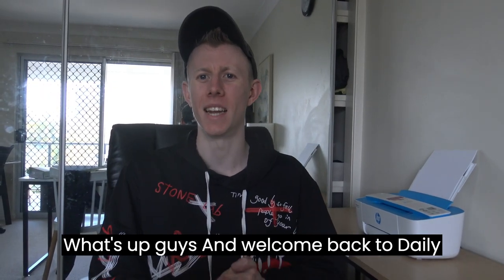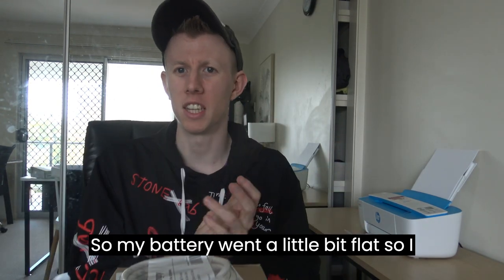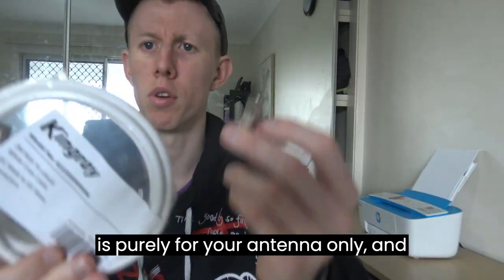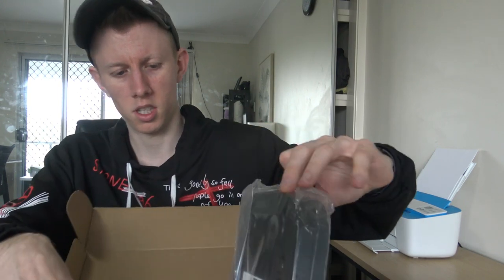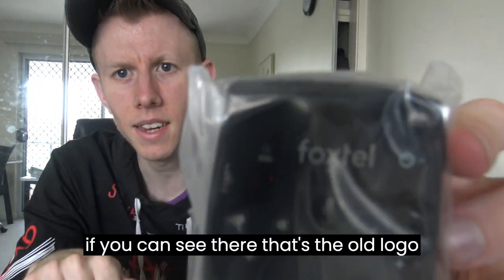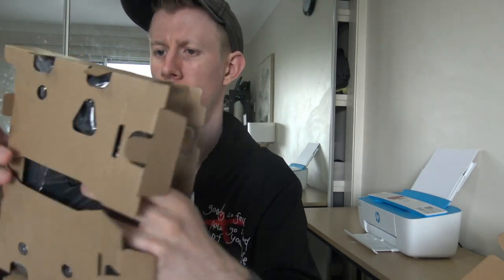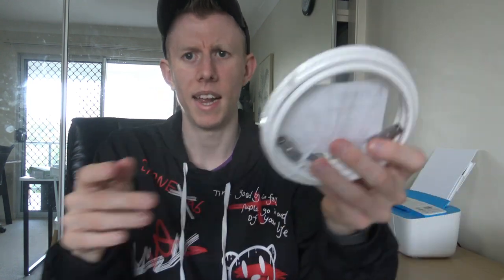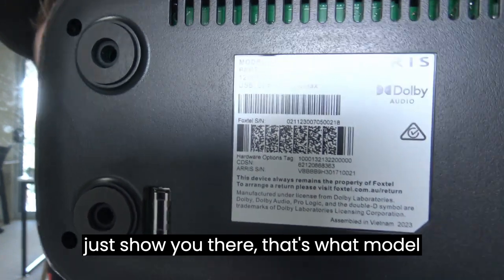Unleashing the Next Gen Foxtel IQ 5 Unboxing 2023!